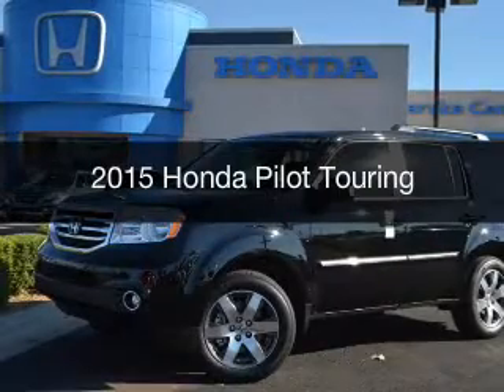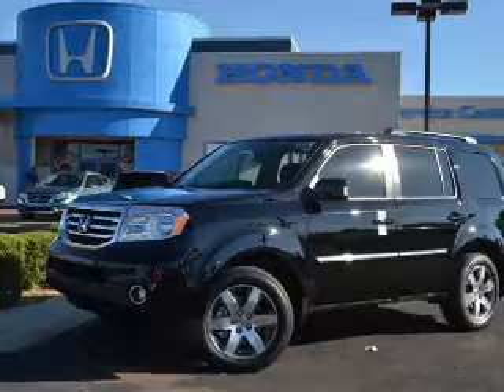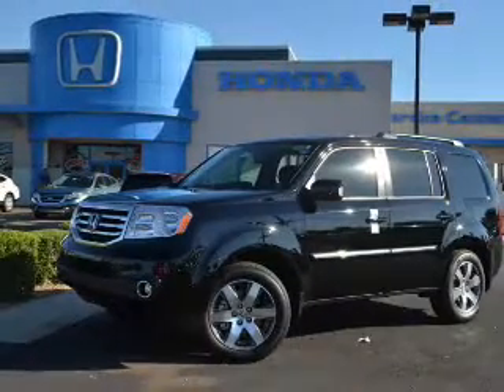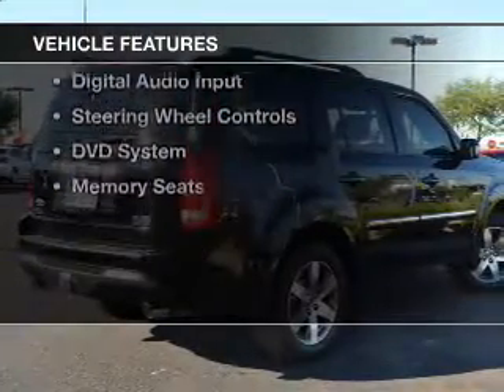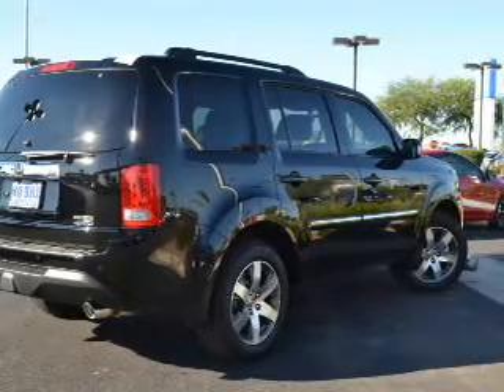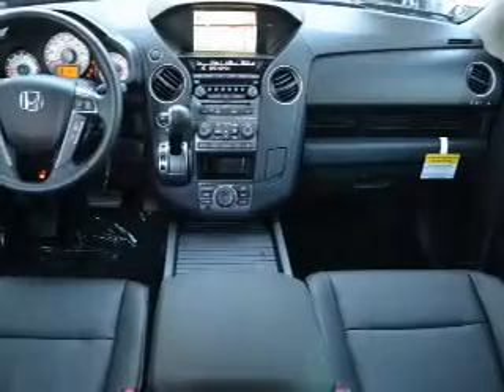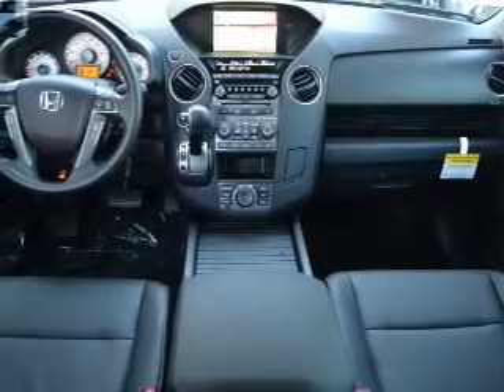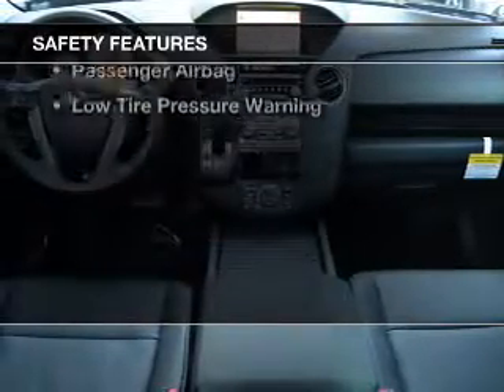2015 Honda Pilot - AVONDALE AZ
Year: 2015
Make: Honda
Model: Pilot
Trim: Touring
Engine: 3.5 liter V-6
Transmission: 5-Speed Automatic
Color: Crystal Black
Mileage: 10
Address:
10151 W PAPAGO FWY